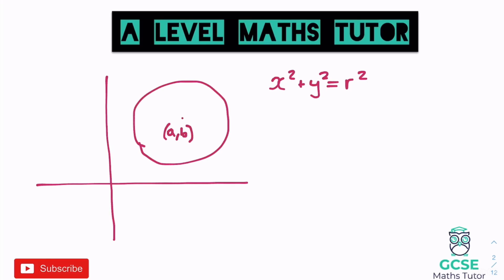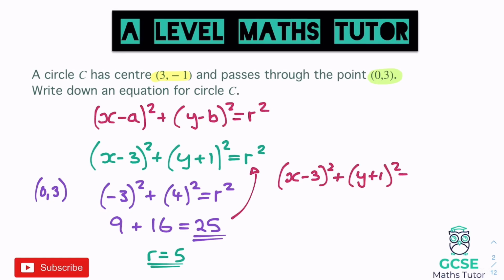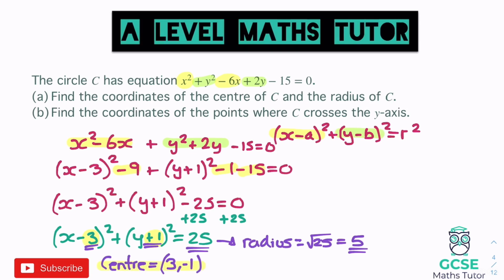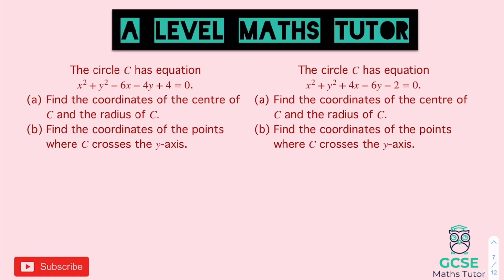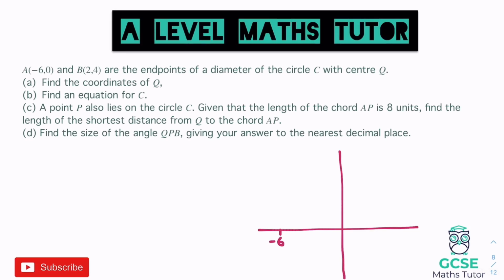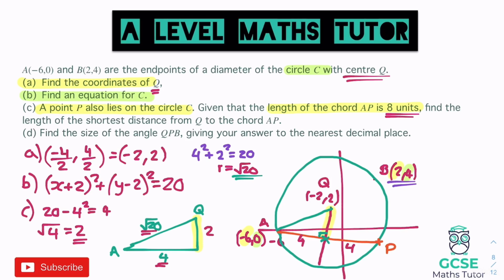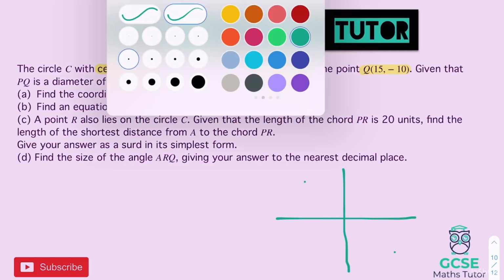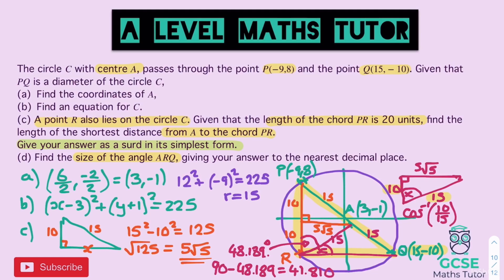Equation of a Circle | Geometry | GCSE Further Maths | A-Level Series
A video revising the techniques and strategies for working with equations of circles (GCSE Further Maths & A-Level Only).

This video is part of the Geometry module in GCSE Further Maths & A-Level maths, see my other videos below to continue with the series.

Part 3 -

Part 5 -